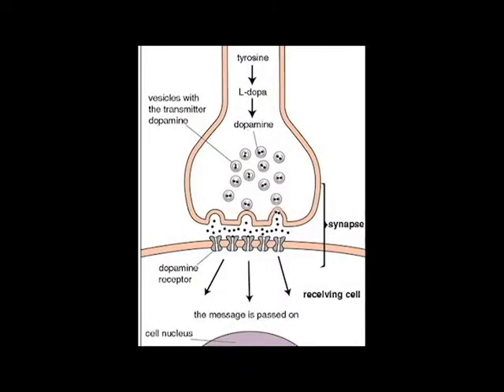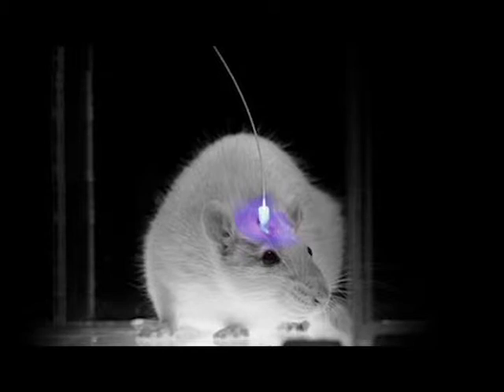Complete Neural Control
A video talking about some exciting research being done and a some ideas about what could follow.